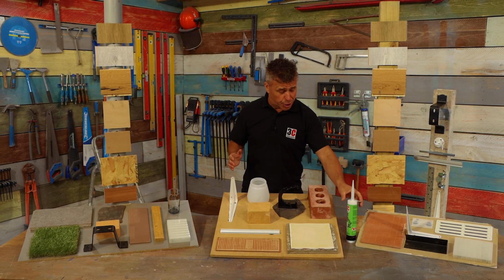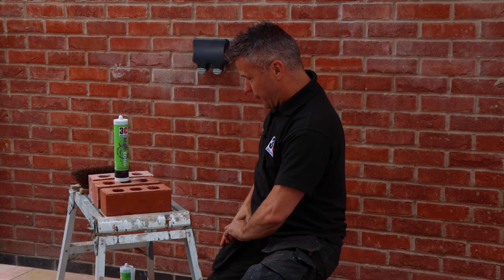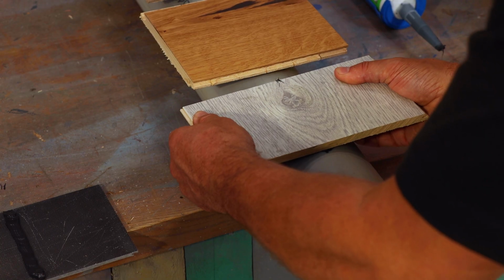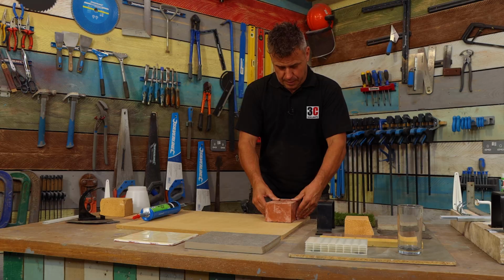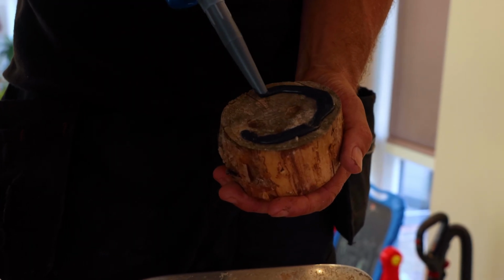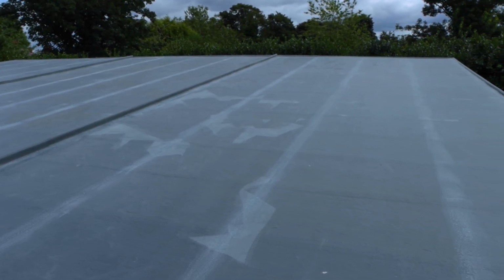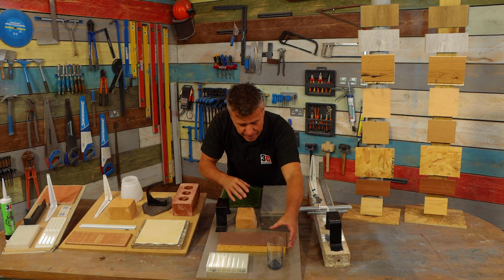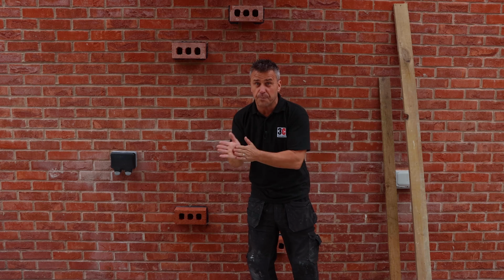50 Different Uses for 3C Sealants Max-Bond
3C Sealants Max-Bond is a premium grade, fast curing, high strength adhesive based on MS-Polymer for internal and external use. With very high initial grab it is perfect for bonding almost any materials, porous & non-porous and remains permanently elastic.

0:00 - Intro
1:18 - Applying Max-Bond to Bricks (Body Weight Test Preparation)
3:11 - 50+ Uses for Max-Bond from 3C Sealants (part 1)
6:46 - Using Max-Bond Around the House and Garden
9:40 - 50+ Uses for Max-Bond from 3c Sealants (part 2)
12:24 - Body Weight Test
13:44 - Outro

If you would like to know more about the 3C products we've been using, please go

 And give us a follow on all social media platforms for more top DIY tips...